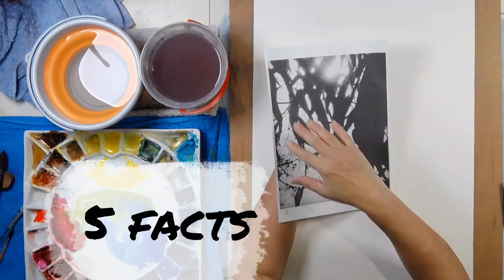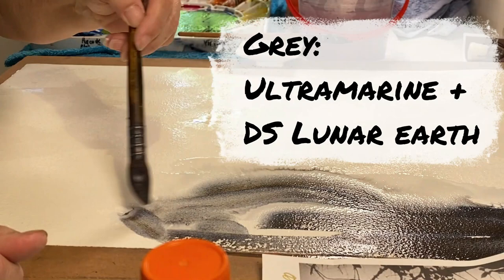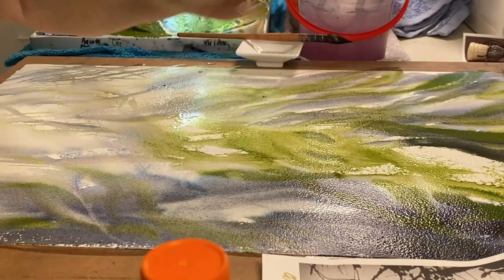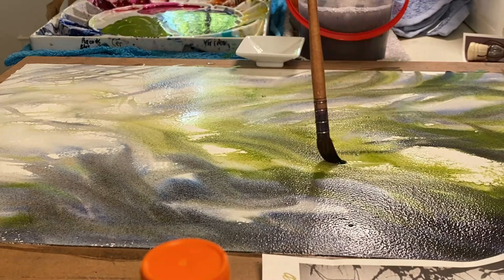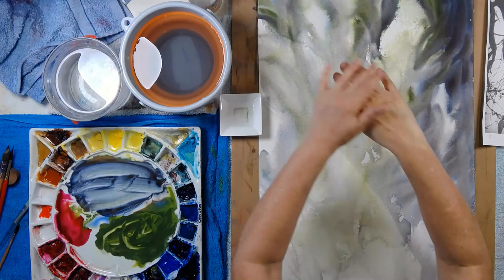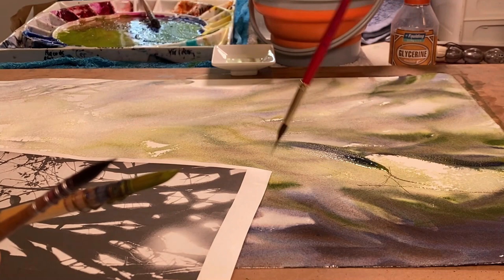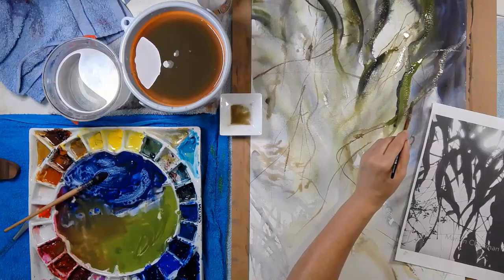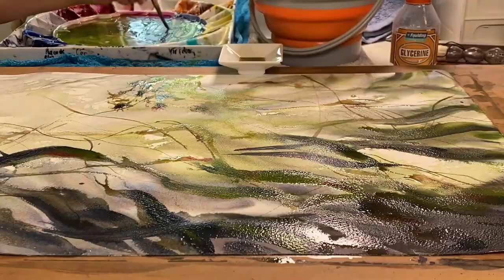Glycerine & watercolour: DON’T DO THIS - 5 facts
Glycerine is added to many brands of watercolour and here's 5 facts about painting with glycerine.